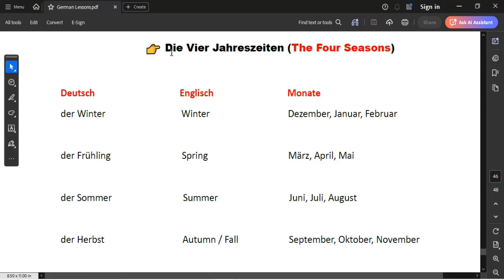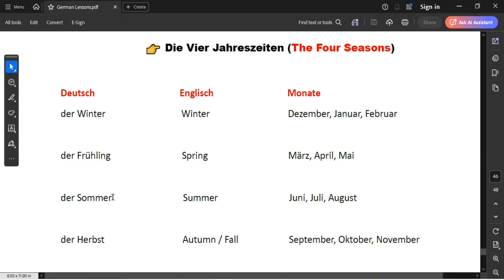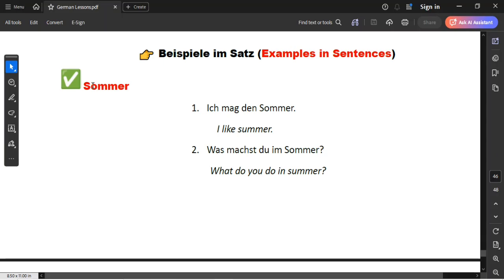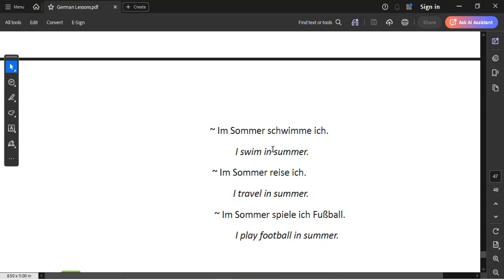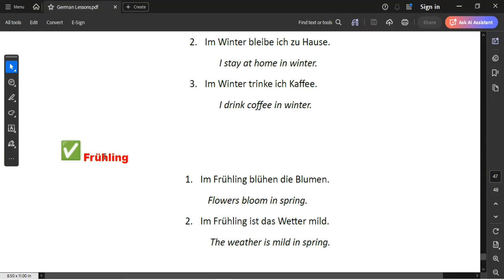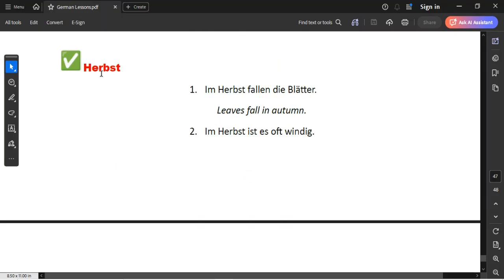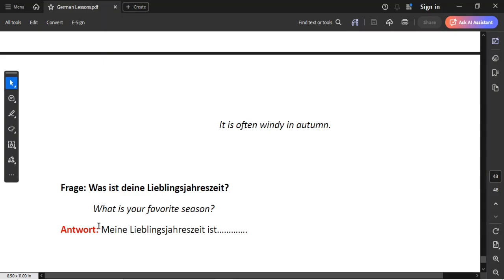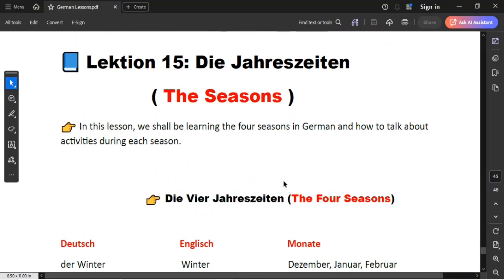Learn German - A1 | Lektion 15 | The Seasons | Die Jahreszeiten | German for beginners 🇩🇪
Hallo Leute?

In this video we shall be learning about the 4 seasons in German.